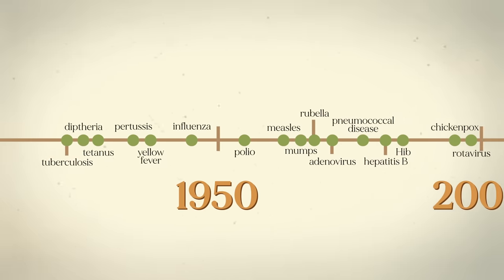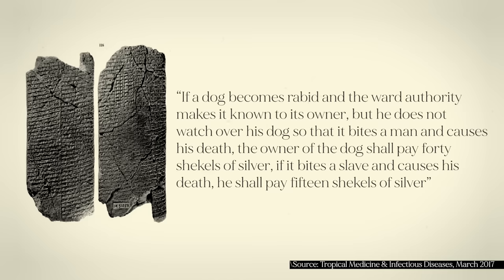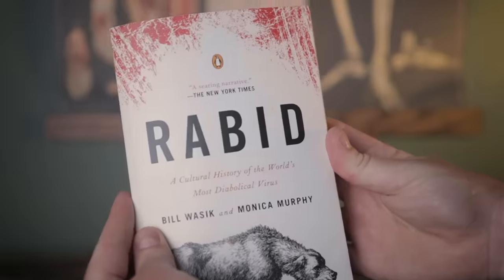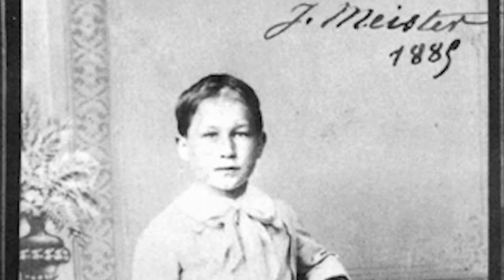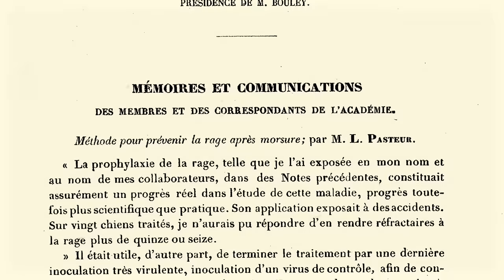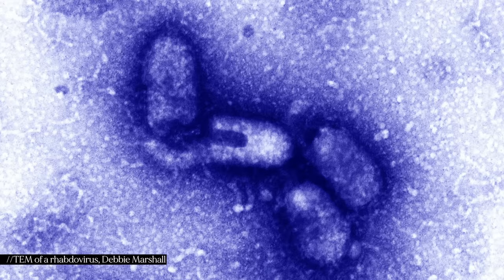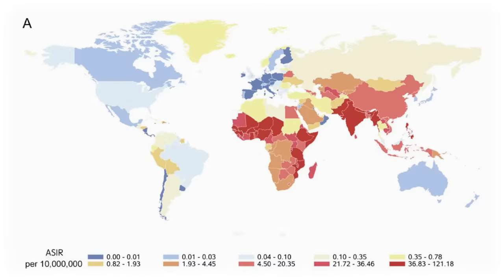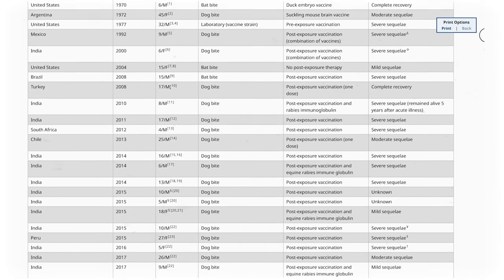The Origin of the Rabies Vaccine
The history of the rabies vaccine is really the story of scientific vaccines at large. In this video, Patrick Kelly tells the story of the history of rabies in society, the origin of the first rabies vaccine, explains the biology of rabies, and tells the story of the four boys from Newark New Jersey that survived rabies.

 🔑 P A T R O N S 🔑
Michelle H
Rourou Y
Joanne K
Sal F
Joe B
Kristoffer R
Brandon K
Brendan P
Karly N
Ron Blumenfeld
Dane M

A line-by-line fact checked script can be found here. You don't need to be a Patron to see it.

Rabid by Bill Wasik and Monica Murphy (2012)

Miracle Cure, the Creation of Antibiotics

Rabies: a possible explanation for the vampire legend (1998)
Developments in Rabies Vaccines: The Path Traversed from Pasteur to the Modern Era of Immunization (2023)
Four Thousand Years of Concepts Relating to Rabies (2017)
Child survivor of rabies in India case repor (2020)

0:00 Intro
0:39 Biology of Rabies
2:58 Hair of the Dog (Antiquity)
8:32 Vaccines al Pasteur (Vaccine Development)
17:27 Out of La Rage (Public Health)